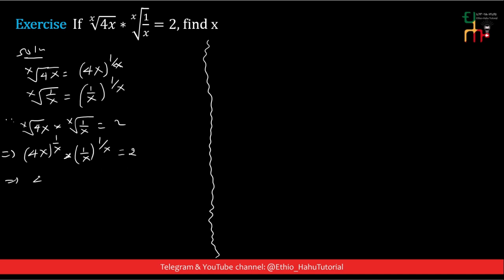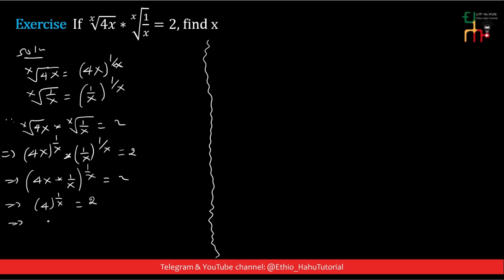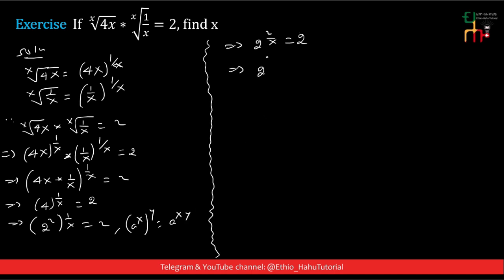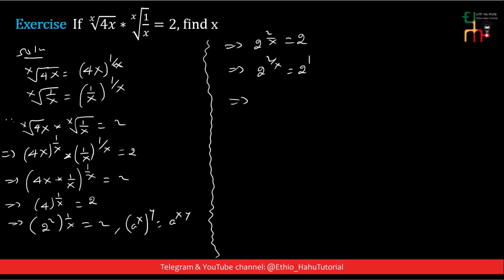Exponential Function Exercise | Solving Step-by-Step.